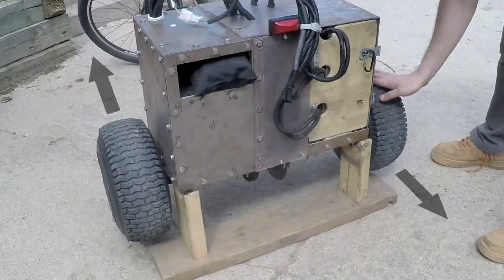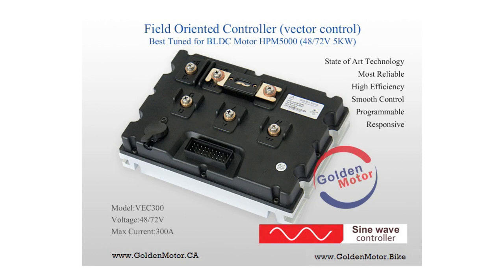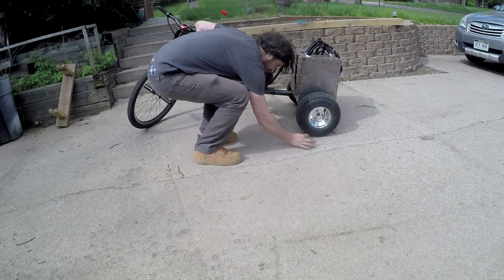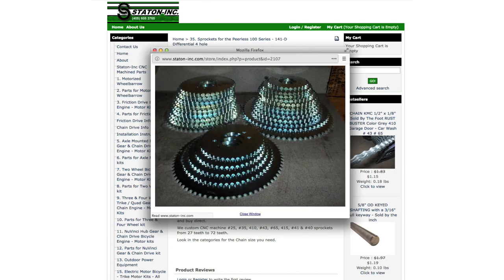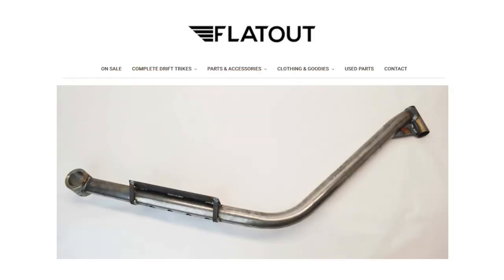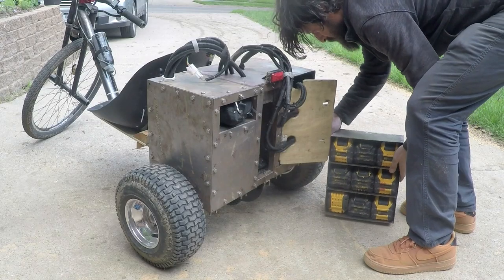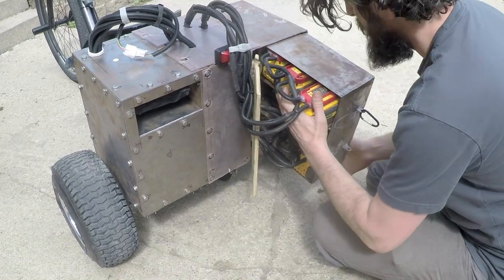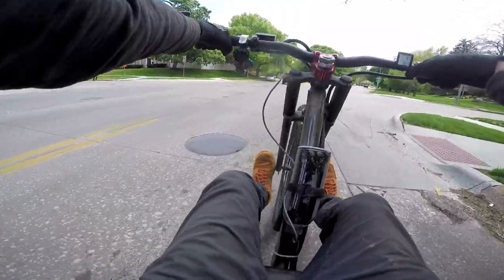5 kW Golden Motor Trike powered by Dewalt Batteries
I made a 5 kilowatt trike! It has a rear differential and is powered by Dewalt batteries. I got the 48 volt brushless DC motor from Golden Motor in Canada. It is rated up to 10 horsepower, and it can produce over 30 foot pounds of torque. They sell a liquid cooled motor, but I opted for the simpler fan cooling version. The sine wave controller sits on a massive heat sink and has a bunch of neat system protections. I learned about the differential on Cars and Cameras' "Amphibious Vehicle Build." The Peerless 100 Series is typically used for lawn and farm equipment. It is rated up to 150 ft. lbs. and it can almost turn on a dime. I attached a 40 tooth sprocket and brake rotor directly to the gearbox. Staton-Inc makes a wide range of sprockets that fit the four hole pattern on the differential. I'm using a hydraulic brake kit made for a mini bike from Go Power Sports. The brake lever has an electric switch that I connected to a tail light. The front 26 inch wheel, handlebars, and air horn are from local Omaha Bicycle Company. The Boss frame and Huffy seat are from Flatout Drift Trikes online. And the 13 inch rear wheels and pillow block bearings are from BMI Karts. I recently got a flux core welder and I'm learning how to weld. So the motor side is bolted together and the battery side is mainly welded. I designed this steel box to hold 9 large Dewalt batteries. The trike will run on three small batteries, but more capacity increases the range and is better for the individual cells. Plus BRUNO POWEEER MAN! I connect three of the packs in series to get 54-60 volts. Then up to three groups in parallel for over a hundred amps. I do not mix battery sizes, and I only use them when fully charged. I estimate the range to be at least 20 miles, but I've never completely drained the batteries. The trike weighs 185 lbs with a full battery box and no rider. Unfortunately it does not wheelie or do burnouts, but it is quiet and fast.